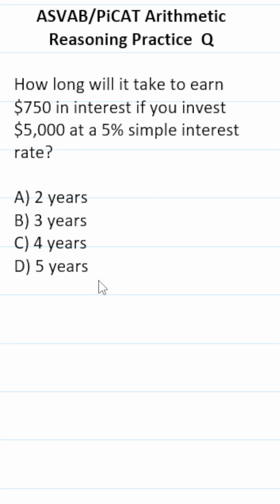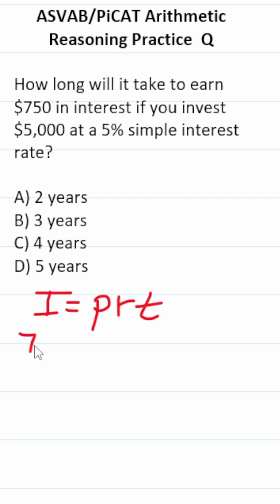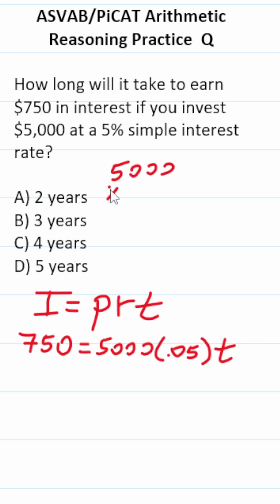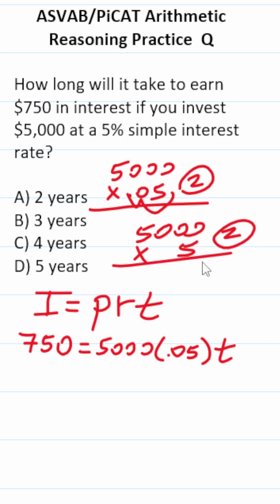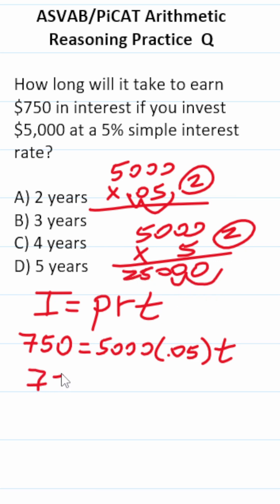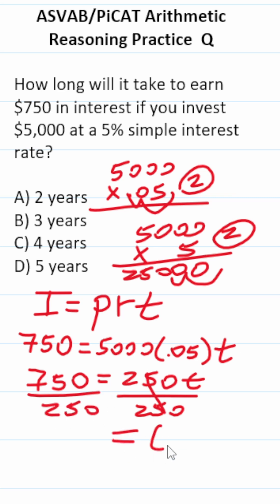ASVAB/PiCAT Arithmetic Reasoning Practice Test Question: Simple Interest (I = prt)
​​​​​In this video, Grammar Hero works out a practice test question that requires you to know the simple interest formula (i.e., I = prt) to solve it. Specifically, you will be solving the question for t, the amount of time it takes to earn a specific amount of interest, given an interest rate and principal investment amount. This question should closely mirror what you should expect to see in the Mathematics Knowledge (MK) subtest of the Armed Services Vocational Aptitude Battery (ASVAB) as well as the Pre-screening internet-delivered Computer Adaptive Test (PiCAT). = ​​​​​​grammarhero ​​ASVAB​​​​​